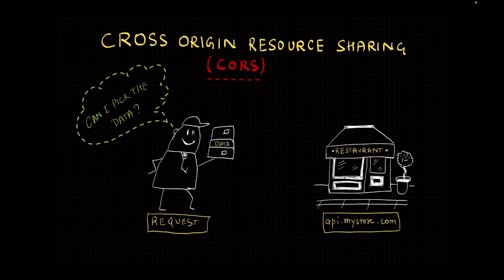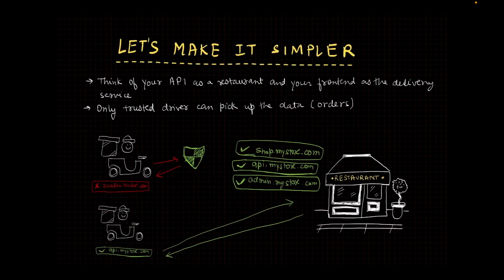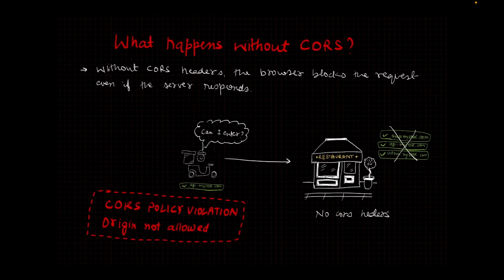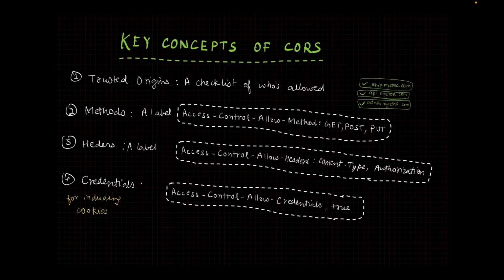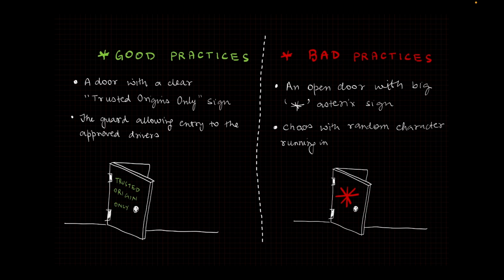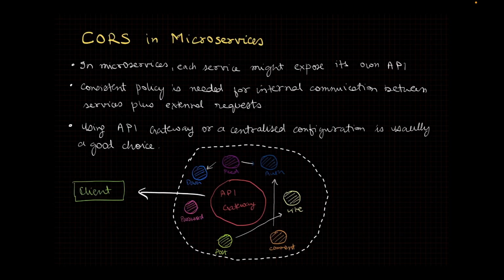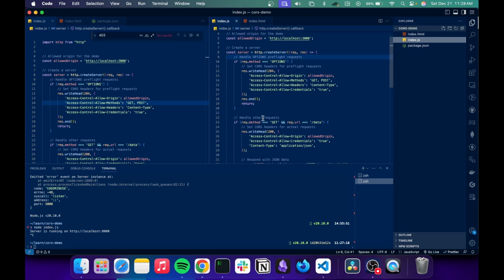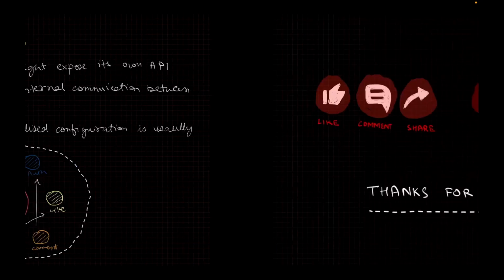CORS Explained: Master Cross-Origin Resource Sharing in Minutes!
Struggling with CORS errors or confused about Cross-Origin Resource Sharing? 🌐 This video simplifies CORS with relatable analogies, real-world examples, and practical solutions for developers. Learn how to fix CORS issues, secure your APIs, and avoid common pitfalls!

🚀 What You’ll Learn:

What is CORS and why it’s essential for web security
Real-world examples with simple explanations
Fixing common CORS errors and debugging tips
How to set up secure CORS policies for your APIs
Perfect for beginners and pros alike—unlock the secrets to seamless API integration! 🛠️